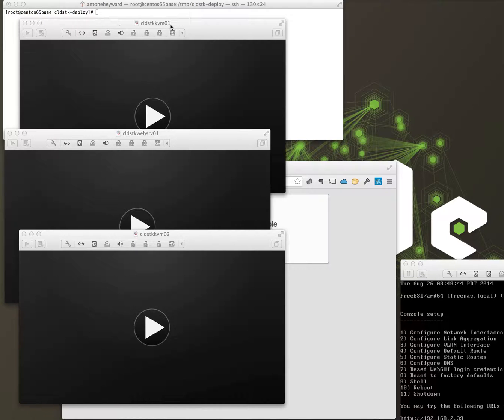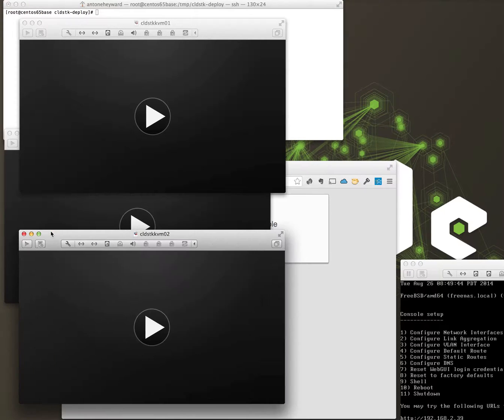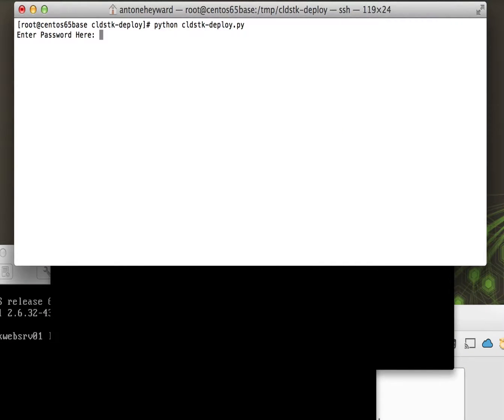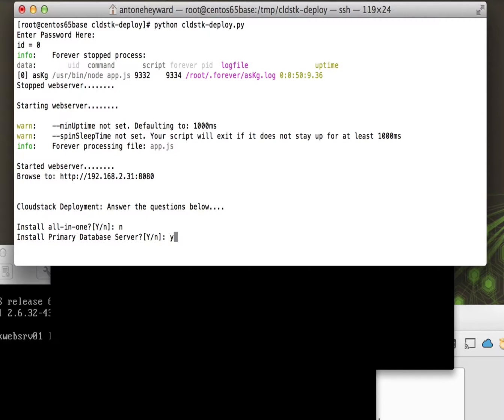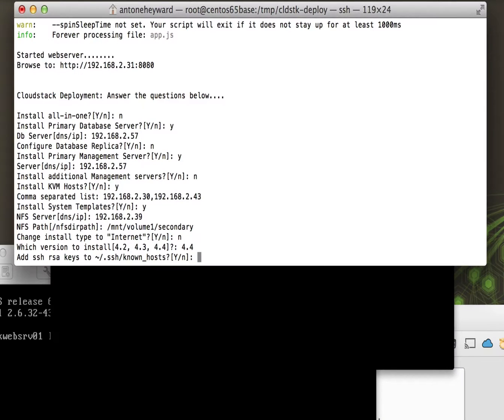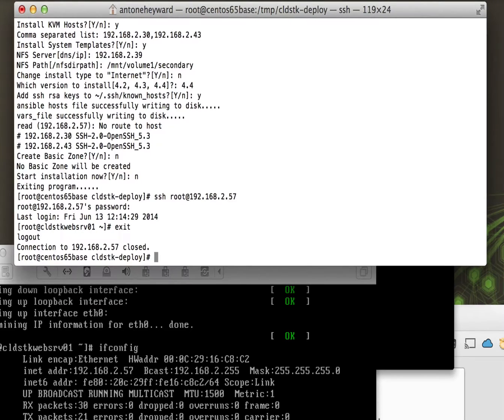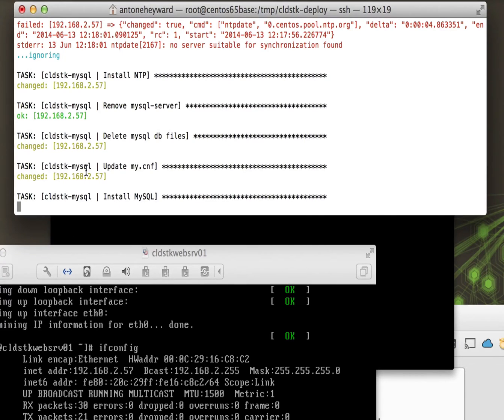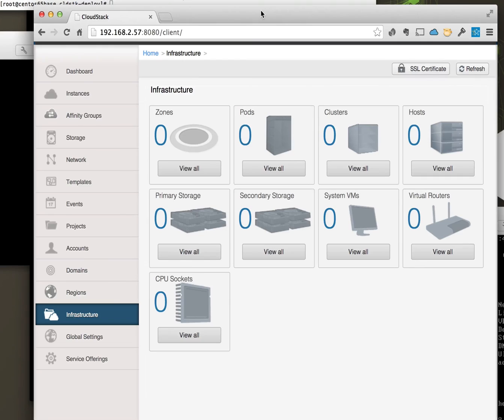CloudStack with Advanced Networking Setup Pt.1 - Deployment with cldstk-deploy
Watch as I deploy Apache CloudStack version 4.4 using cldstk-deploy in minutes. This is part one of a series of videos.